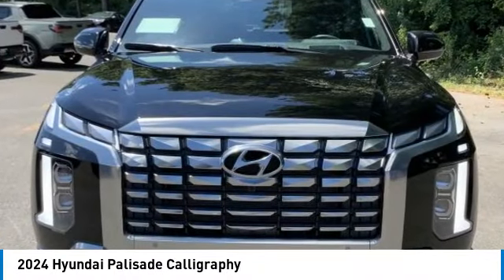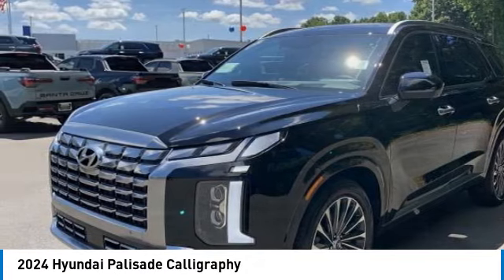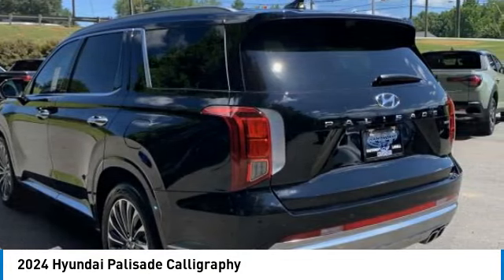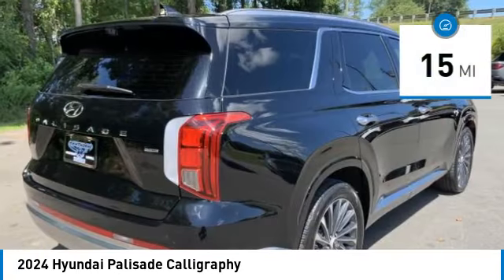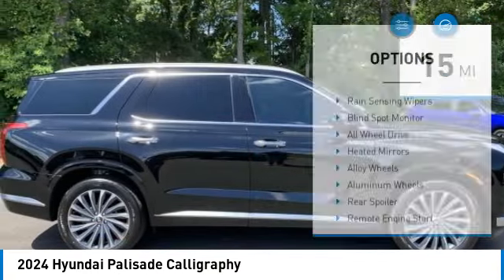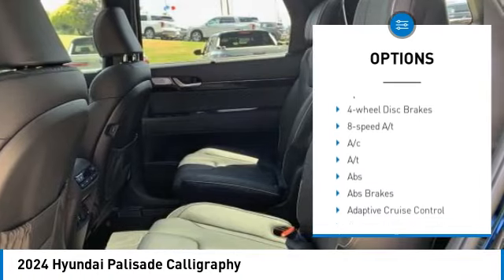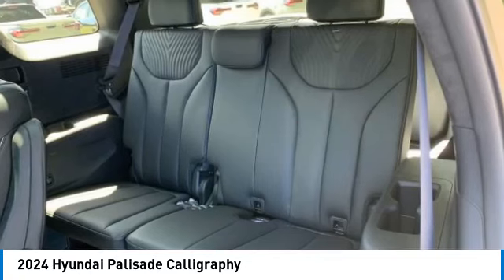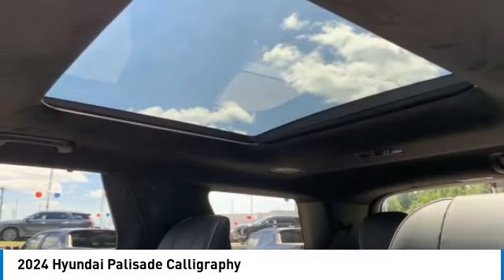2024 Hyundai Palisade P2438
2024 Hyundai Palisade Calligraphy

Abyss Black Pearl 2024 Hyundai Palisade Calligraphy AWD 8-Speed Automatic with SHIFTRONIC V6&lt;br&gt;&lt;br&gt;Recent Arrival!